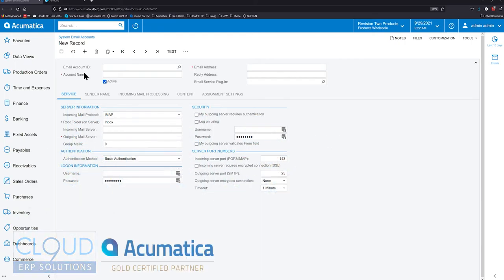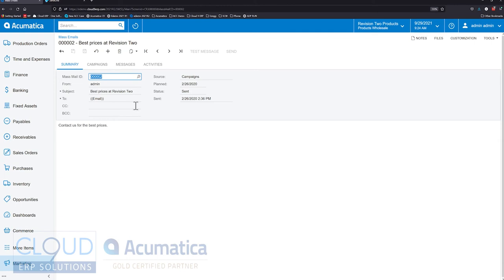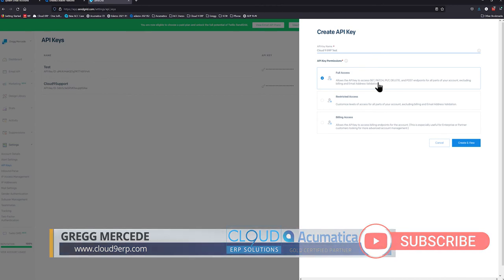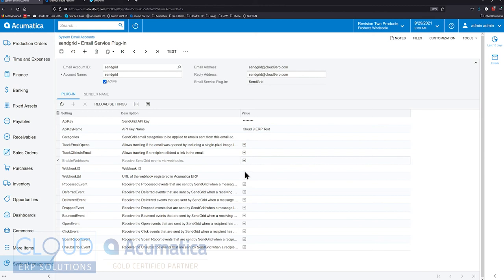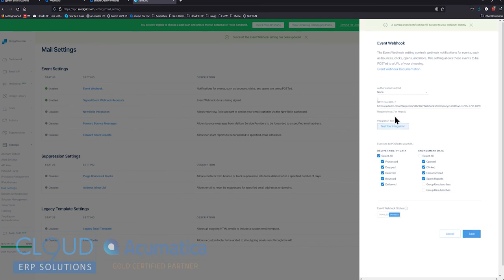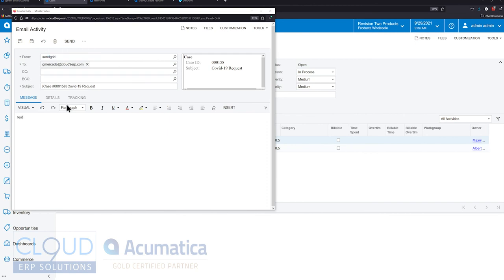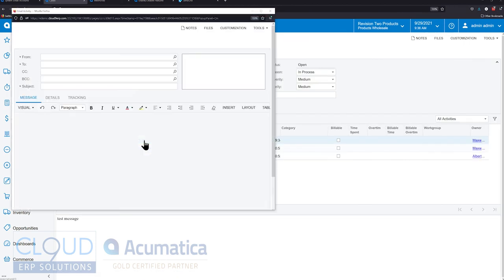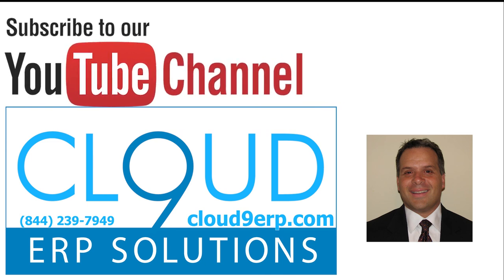Acumatica 2021 R2 - SendGrid Email Integration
Using SendGrid you can natively track delivery, opens and clicks inside Acumatica's integrated email.  See how to setup, and see how it works.